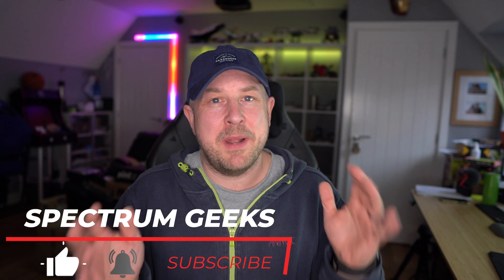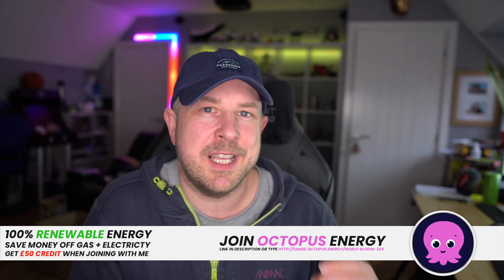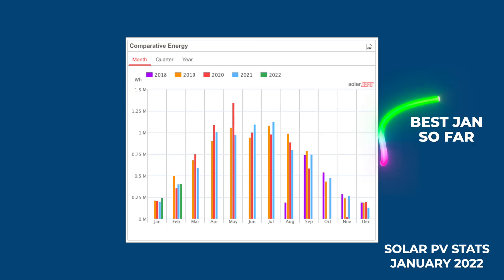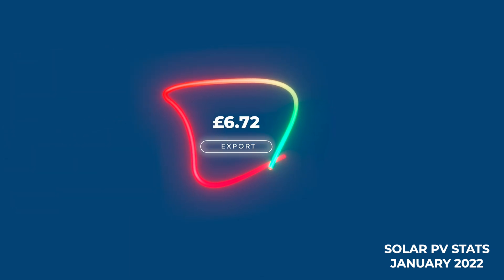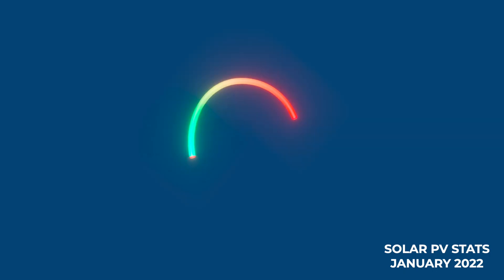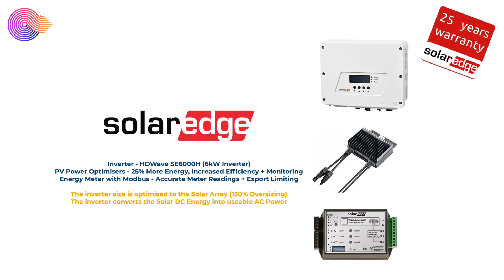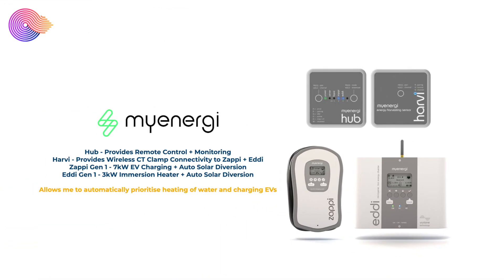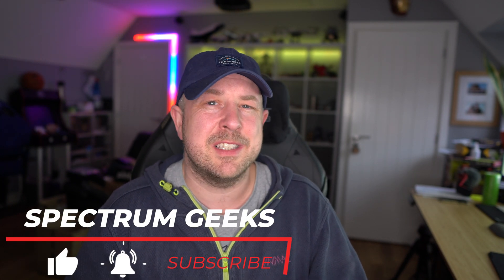UK Solar PV Performance Stats // January 2022 Update // 9kW Array + Battery // Best January So Far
UK Solar PV monthly update for January 2022. In this video I share how my 9kW Solar PV array in Worcestershire UK has been performing, and providing more information on my Solar House setup.

SNEAK Energy the healthier Energy Drink

Timecodes
0:00 - Intro
0:48 - Solar Performance
1:14 - High Consumption Household
1:38 - Export Payment
1:48 - House Energy Consumption
2:00 - Current Electric Tariff
2:18 - Worst Solar Production Day
2:30 - Brief Month Overview
2:35 - Best Solar Production Day
2:58 - Year on Year Comparison
3:19 - Feed In Tariff Payments
4:49 - Electric Car Charging with Zappi
5:08 - Hot Water Heating with Eddi
5:25 - Energy From Powerwall 2 Battery
5:50 - Solar House Setup
8:30 - Save Money With Octopus Energy
9:11 - Thanks For Watching